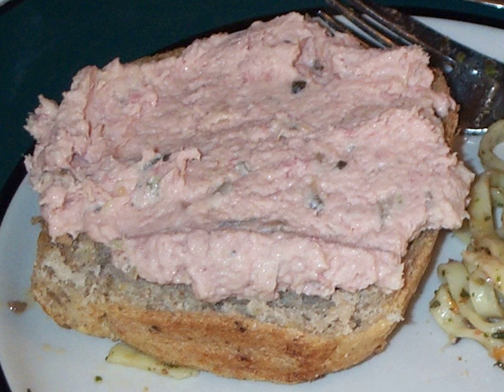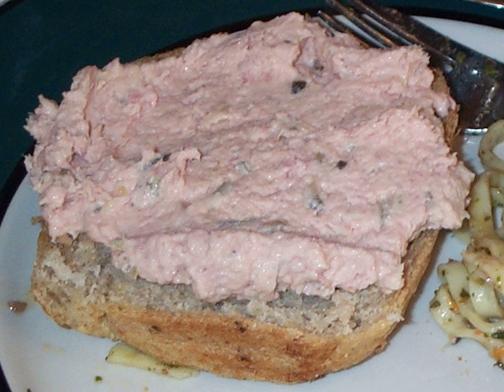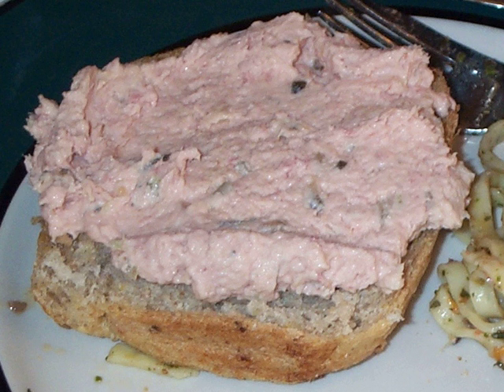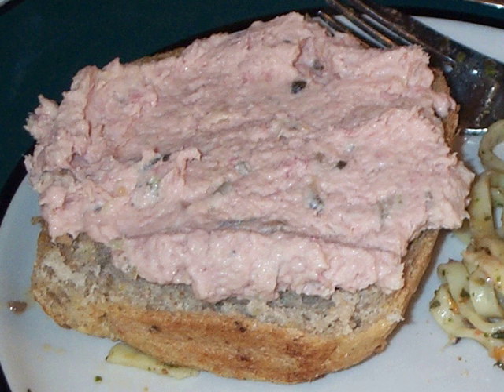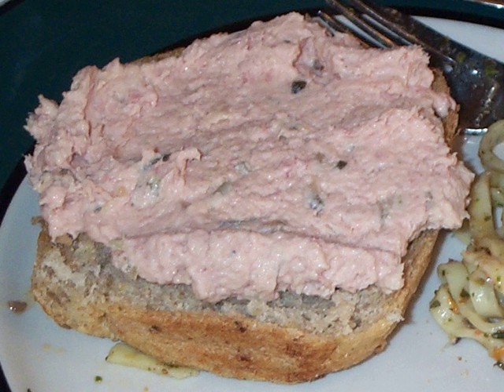Ham salad | Wikipedia audio article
This is an audio version of the Wikipedia Article:
Ham salad

SUMMARY
Ham salad is a traditional Anglo-American salad. Ham salad resembles chicken salad, egg salad, and tuna salad (as well as starch-based salads like potato salad, macaroni salad, and pea salad): the primary ingredient, ham, is mixed with smaller amounts of chopped vegetables or relishes, and the whole is bound with liberal amounts of a mayonnaise, salad cream, or other similar style of salad dressing, such as Miracle Whip.